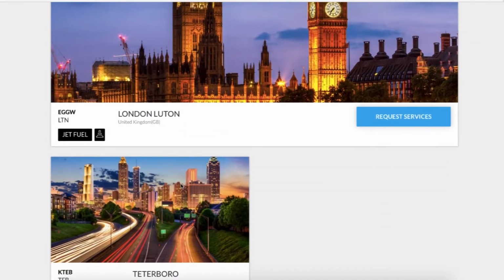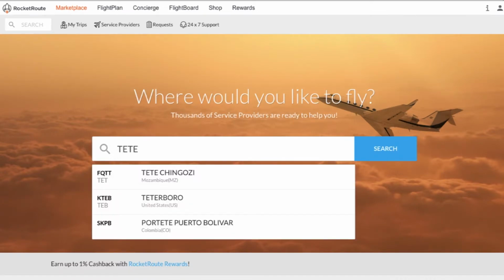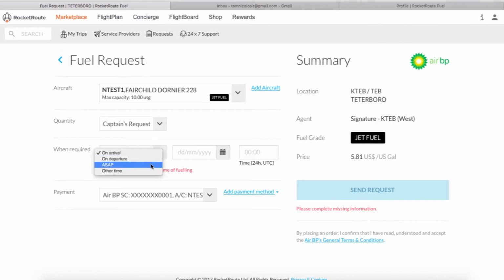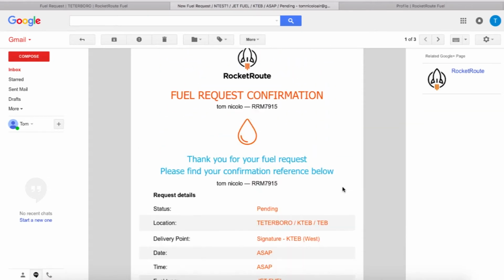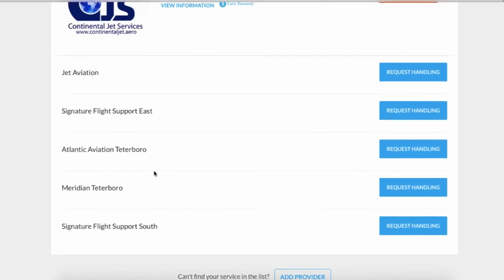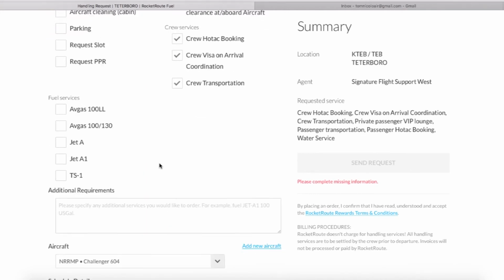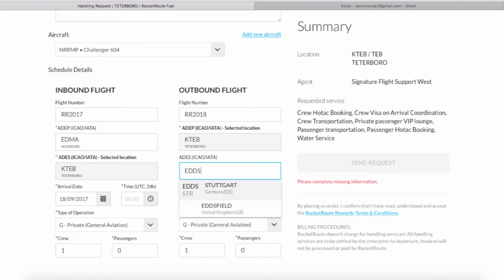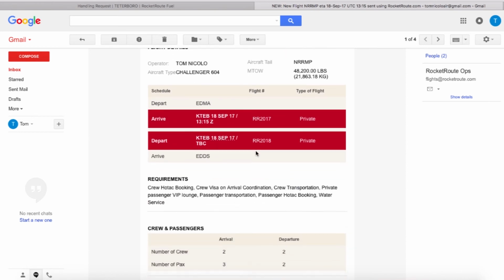Fuel, ground handling, transportation and more with MarketPlace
The MarketPlace connects you to the services you need to plan your trips safely and efficiently, from Fuel to Ground Handling, Transportation to Catering, Permits to Aircraft Cleaning and even Security briefings.

Plan trips. Select services. Order in seconds.